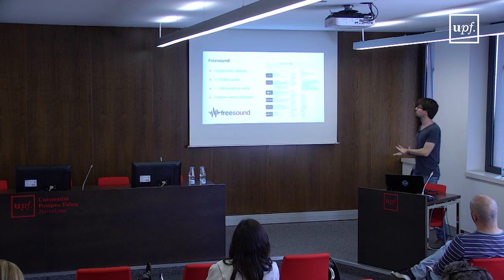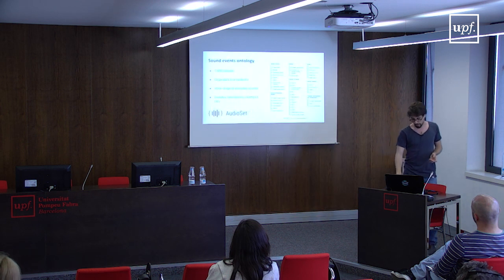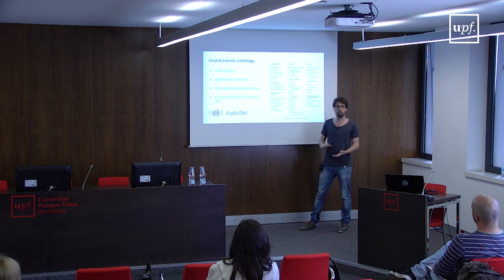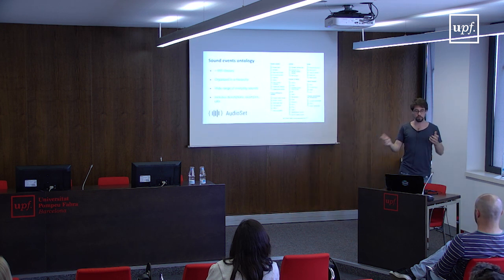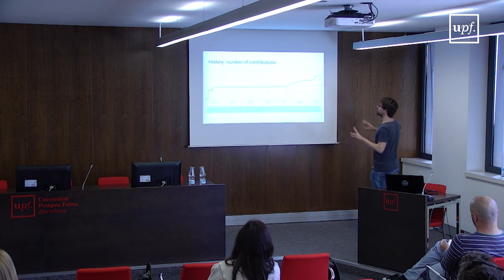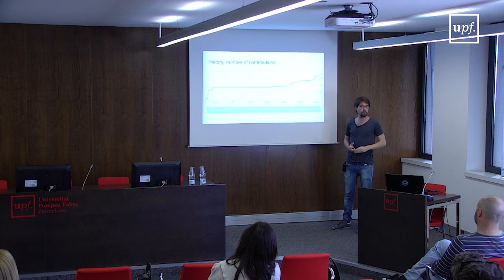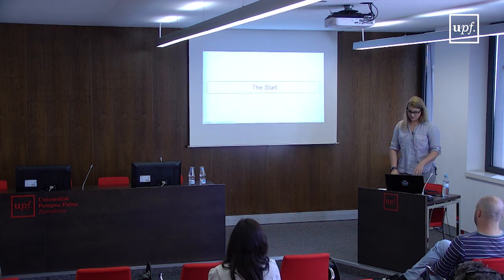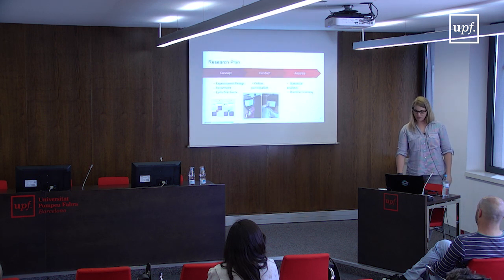Good practices for online experiments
PhD Seminars ETIC - UPF. 24 de maig de 2018. Campus de Poblenou